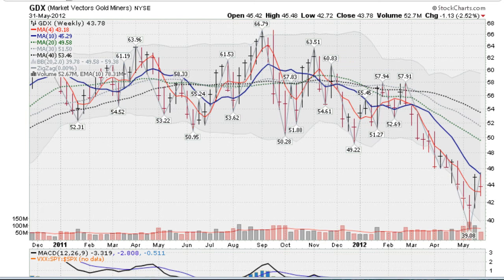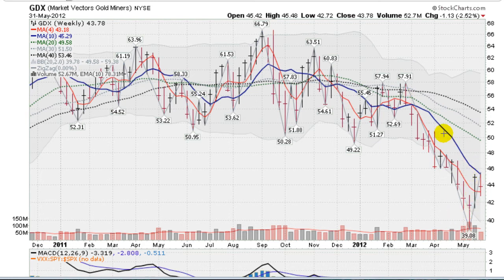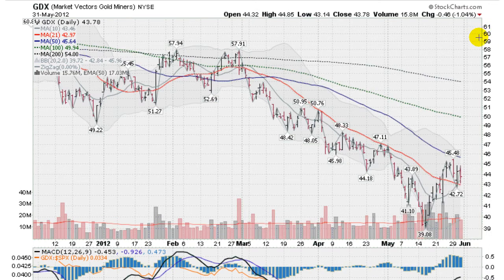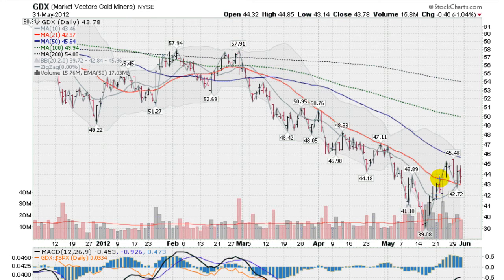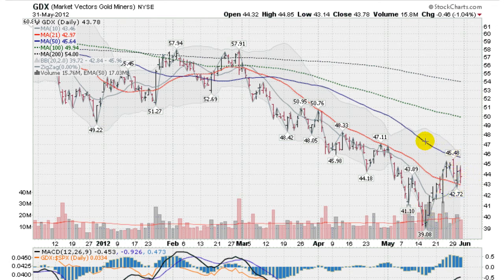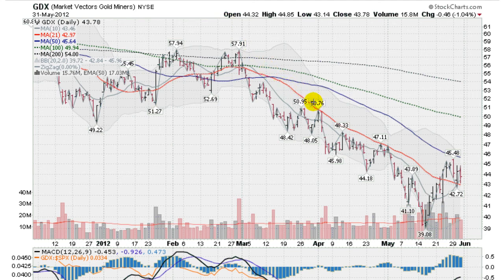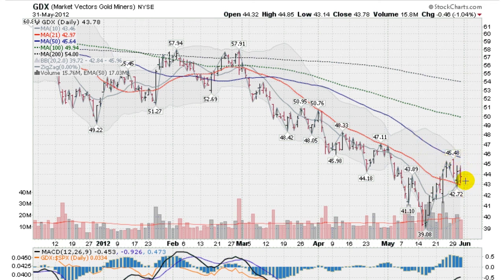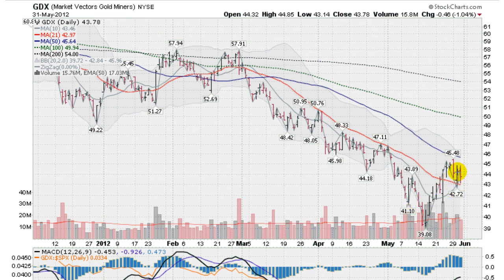GOLD STOCKS GAINING STRENGTH. GOLD RALLY COMING? (gdx gld)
The Gold stocks are outperforming physical gold. Is this telling us a rally in the metals is imminent? Trader Mark (Mark Gordon) analyses the markets using his unique technical analysis and insights. Mr. Gordon offers stock picks and manages an online portfolio that you can trade along with.

This material is not to be construed as providing investment services in any jurisdiction where such offers or solicitation would be illegal. Only you and your investment professional know what is right for your individual financial situation. Investing in stocks and other securities involves risk and loss of capital can occur.
Only risk capital should be used. Please always trade responsibly. Do your own Due Diligence. This report is strictly the opinion of its writer(s). Information is obtained from sources believed reliable, but is in no way guaranteed. The author(s) may or may not have positions in the stocks or investment vehicles mentioned including at times positions contrary to the advice quoted herein. Opinions, market data and recommendations are subject to change at any time.

qqq spy dow nasdaq iwm gld slv gold silver xlf aapl forex stock market stocks monster trends trend investing forecast investments trading trade system day swing wealth picks pics pick tips index futures options index economic analysis golden ticker charts report finance financial economy money  charts commentary trading